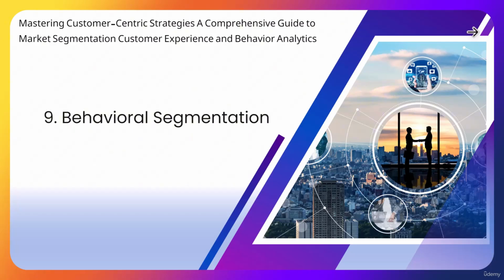Microsoft Ads #-6 | Touchpoint Mapping and Psychographic Profiling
🚀 **Dominate Microsoft Ads in 2025: Launch Profitable Campaigns Like a Pro!** 🚀
** Touchpoint Mapping and Psychographic Profiling **
🔥 **Your Ultimate Guide to Mastering Microsoft Ads (Bing) in 2025**
Tired of *wasted ad spend* and *low conversions*? Whether you’re a **newbie** or a **seasoned marketer**, this tutorial is your golden ticket to creating **high-ROI Microsoft Ads campaigns** that crush your competition. 💸 Learn the *latest 2025 updates*, AI-powered optimizations, and insider strategies to turn clicks into cash!
✅ **Step-by-Step Campaign Setup:** From *account creation* to *launch*—no step skipped!
✅ **2025’s Hottest Tactics:** Leverage AI-driven bidding, audience insights, and new ad formats (*Responsive Search Ads, Dynamic Remarketing*).
✅ **Laser-Focused Targeting:** Dominate niches with precise location, device, and demographic filters.
✅ **Keyword Mastery:** Uncover low-competition, high-intent keywords your rivals miss.
✅ **Ad Copy That Converts:** Craft headlines and descriptions that hook audiences instantly.
✅ **Advanced Optimization:** Slash CPA with budget hacks, A/B testing, and performance tracking dashboards.
- **Beginner-Friendly:** Zero experience? No problem! We break down complex concepts into bite-sized steps.
- **Profit-First Approach:** Focus on strategies proven to boost ROAS (Return on Ad Spend) in 2025.
- **Future-Proof Skills:** Stay ahead with Microsoft’s *newest AI tools* and *automation features*.
- **Real-World Results:** Case studies show businesses achieving **2x ROAS** using these exact methods!
💡 **Who Is This For?**
- Entrepreneurs scaling e-commerce brands 🛍️
- Agencies managing client ad accounts 📈
- Marketers tired of Google Ads saturation 🚫
- Anyone ready to tap into Microsoft’s *450M+ monthly searchers*!
📅 **2025’s Hidden Gem:** While everyone fights over Google, **Microsoft Ads offers lower CPCs, less competition, and higher buyer intent**. This tutorial shows you how to exploit this goldmine!
🚀 **Ready to Transform Your Ads Game?**

🔥 **Stop Guessing, Start Dominating—Your 2025 Microsoft Ads Success Starts Here!** 🔥

👉 **Watch Now and Launch Your First Profitable Campaign in Under 1 Hour!** 🕒